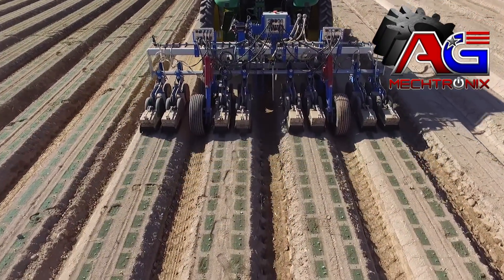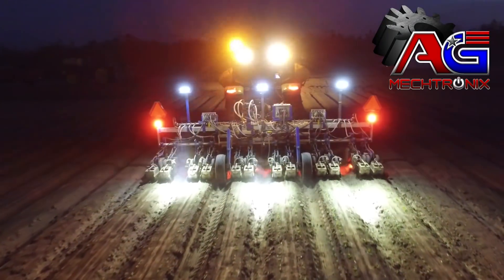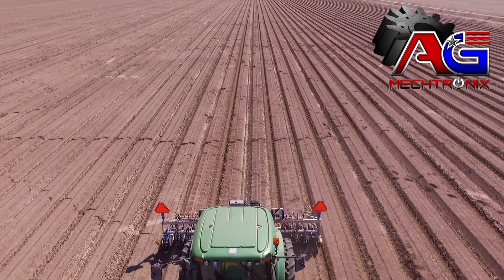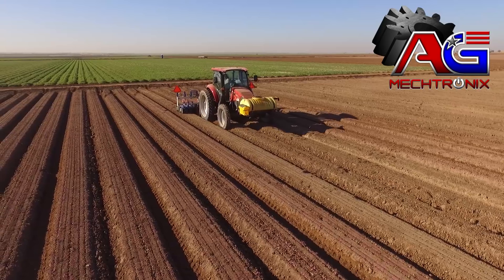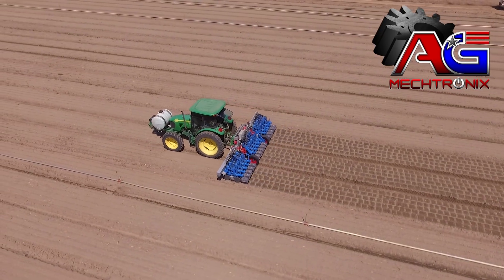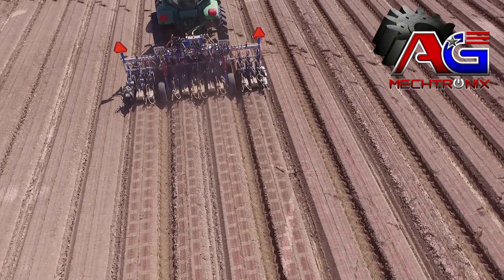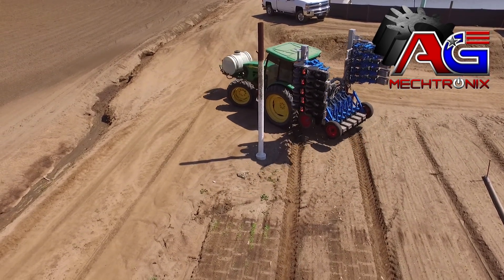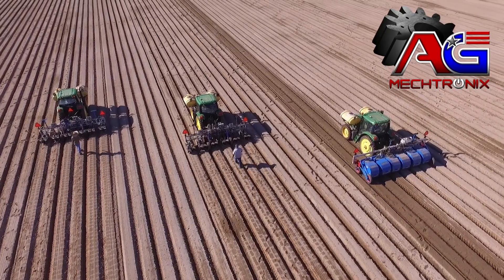2018 Agmechtronix Lettuce Thinner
The Agmechtronix Automated Lettuce Thinning Machine uses cameras to identify lettuce seedlings and a chemical spray to remove the unneeded plants, thus thinning them to the desired spacing.  It is accomplished at speeds of 3 MPH.